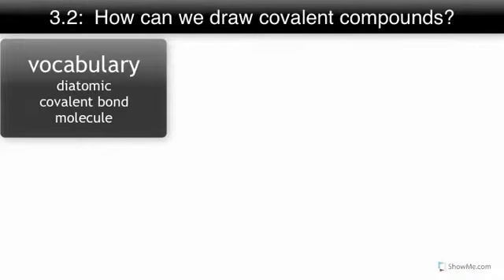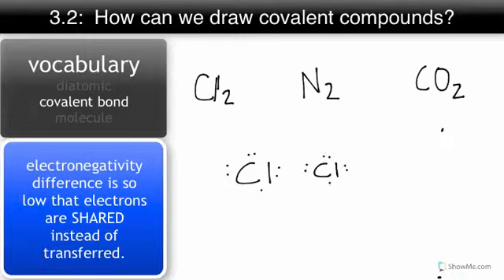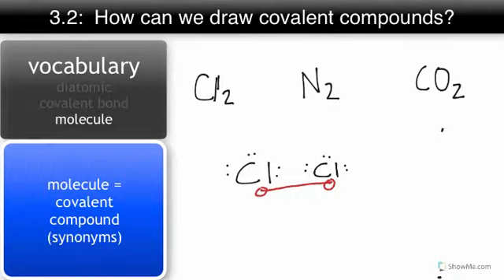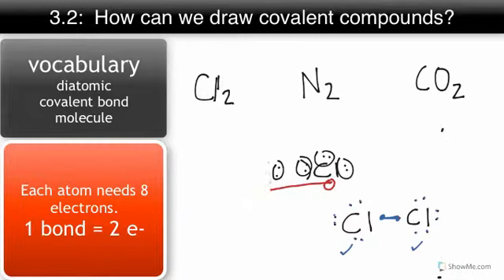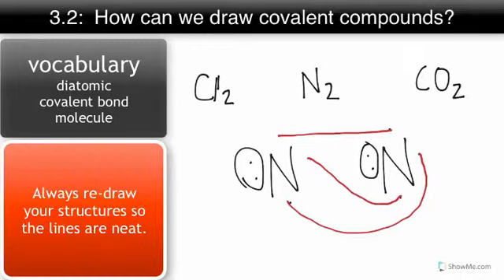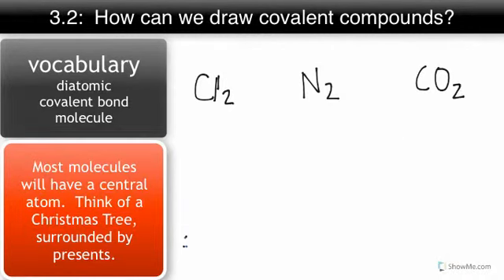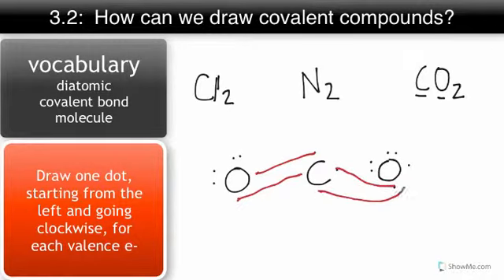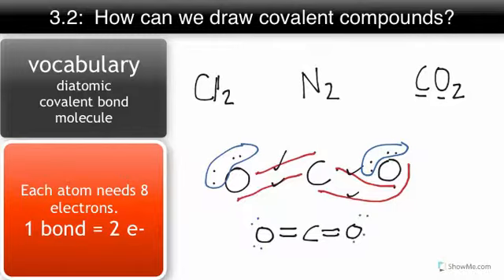3 2 covalent compounds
How to draw 3 covalently-bonded substances.